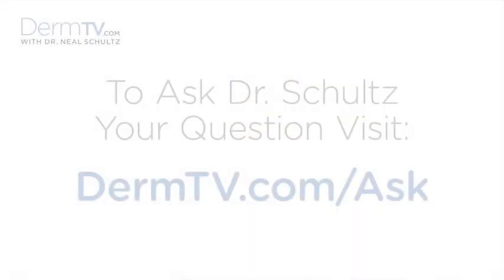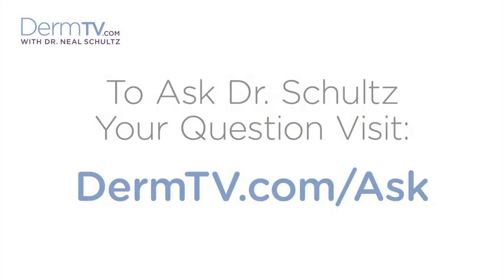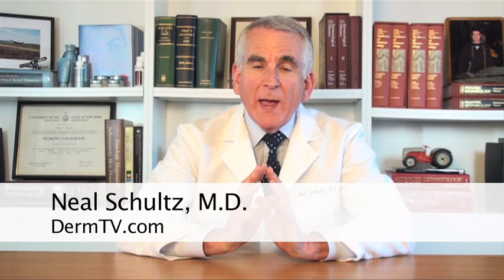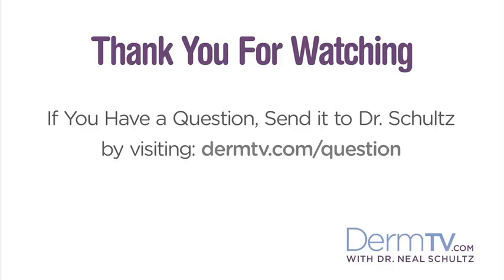DermTV - Why Does Oil Cause Breakouts [DermTV.com Epi #247]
Time and time again, you'll hear or read that if you have oily or acne-prone skin, you shouldn't you oils or oil-based products on your skin as they'll cause you to (further) break out. In this episode of DermTV, Dr. Schultz explains how oil causes breakouts.